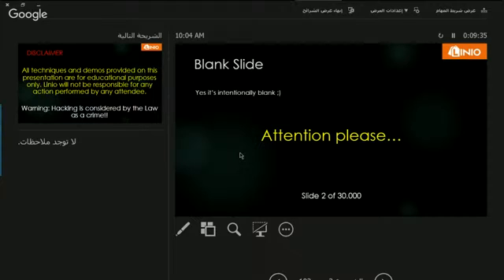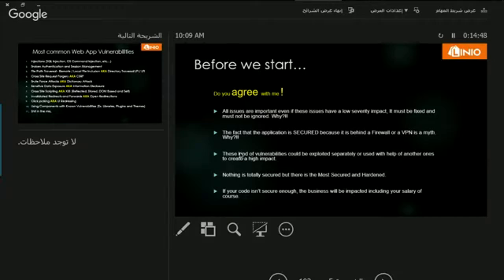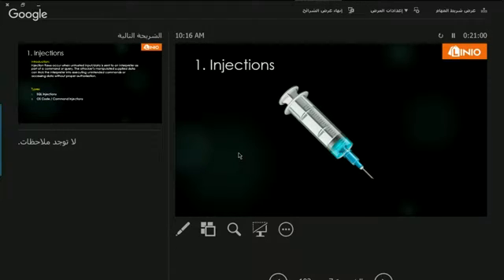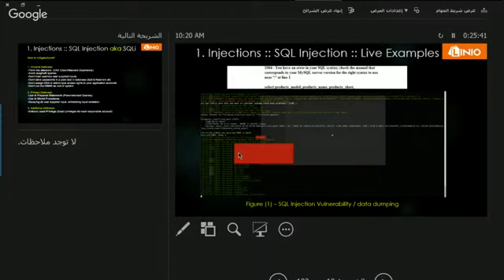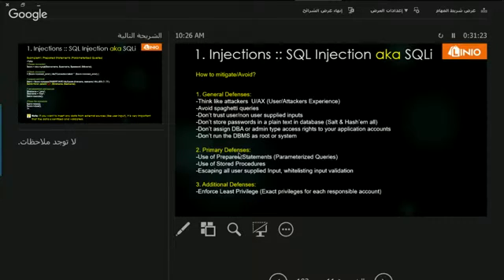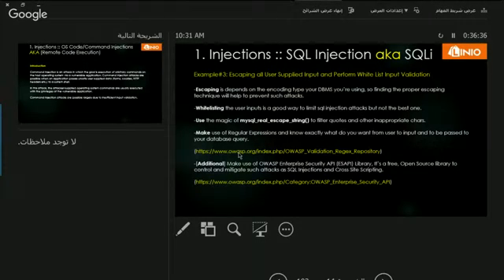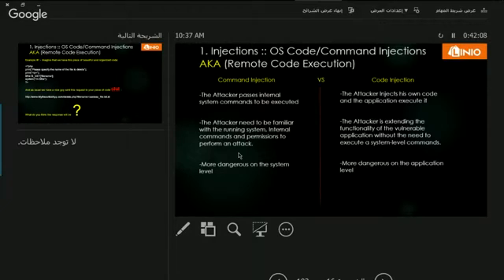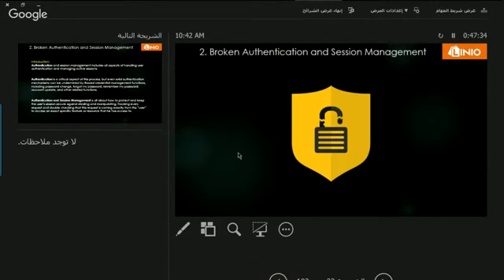Web Application Security on Fire